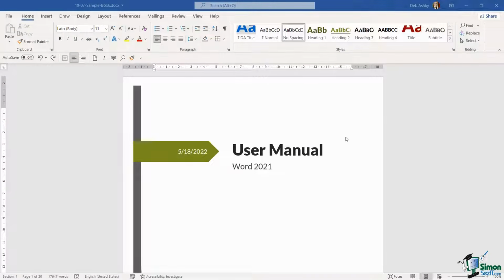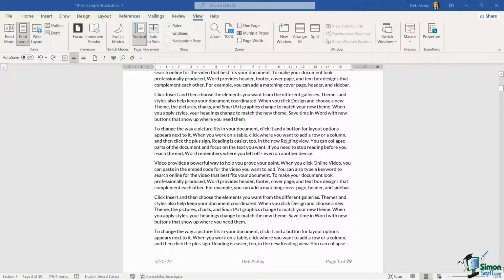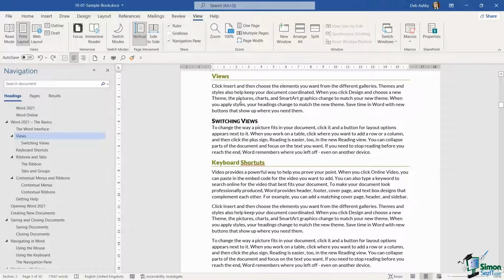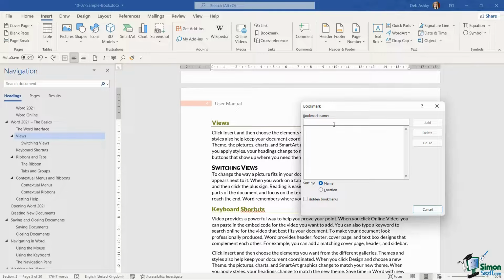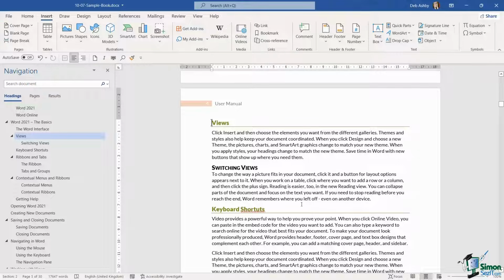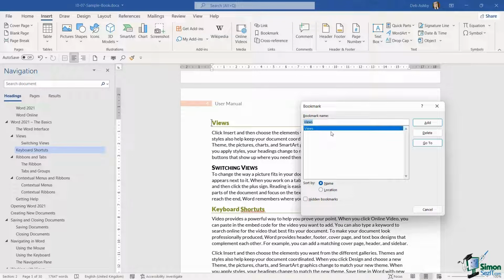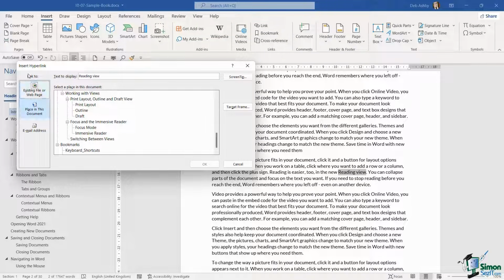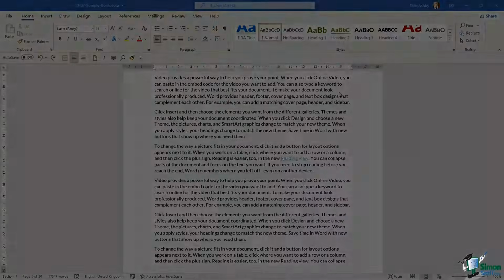How to Add Bookmarks in Microsoft Word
In this Microsoft Word 2021 tutorial video, we discuss how to insert a bookmark in Word 2021 or Word 365 documents.

✅To see the full course that this video came from, go here: ➡️